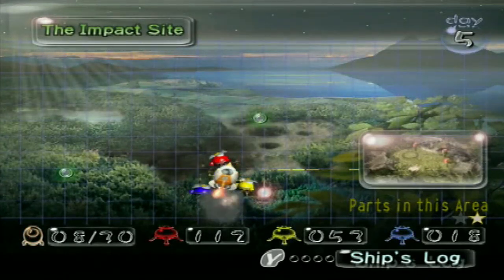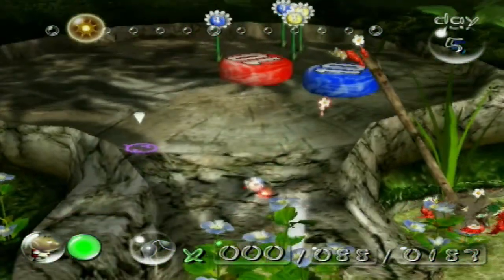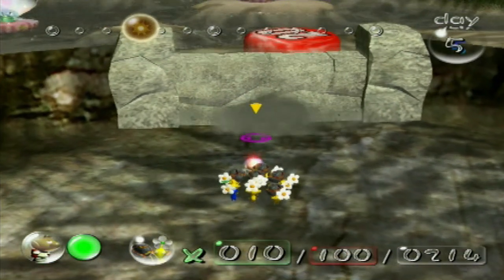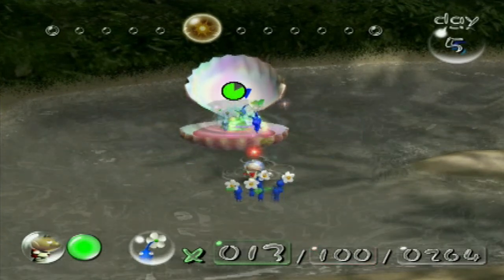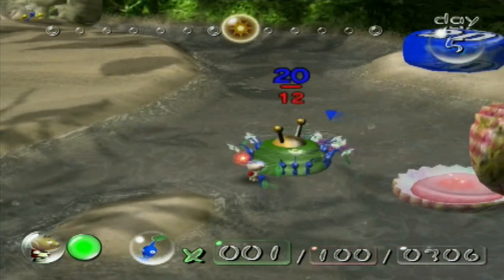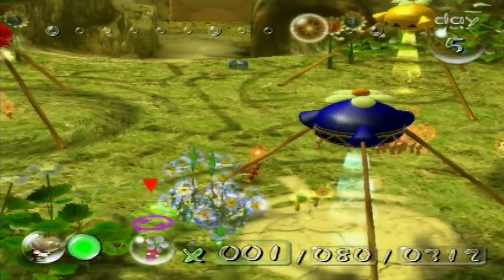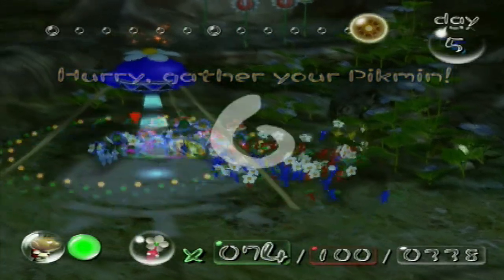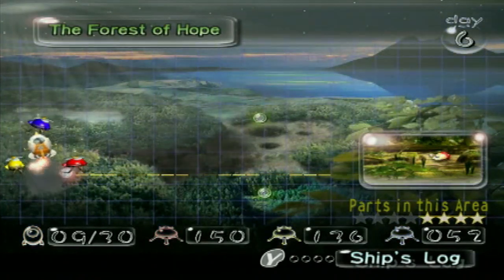Pikmin - Part 4: Clamming Up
We return back to where it all began to help grow our army more and acquire another missing part